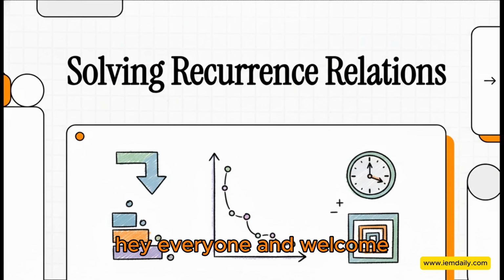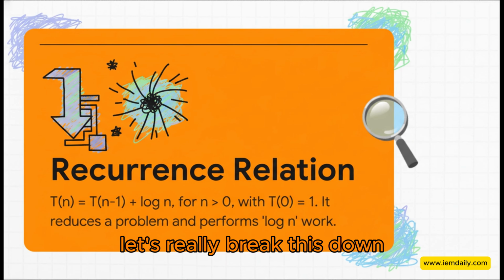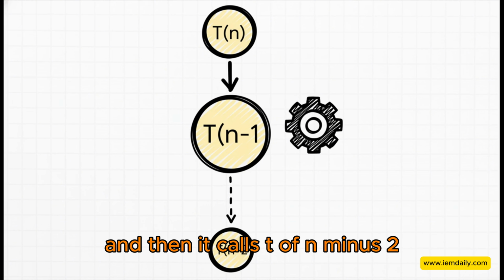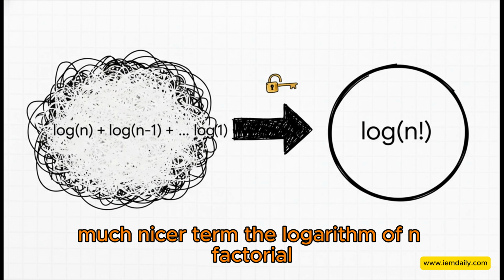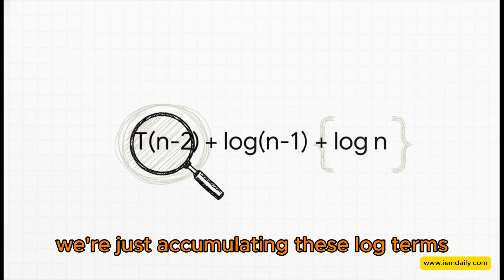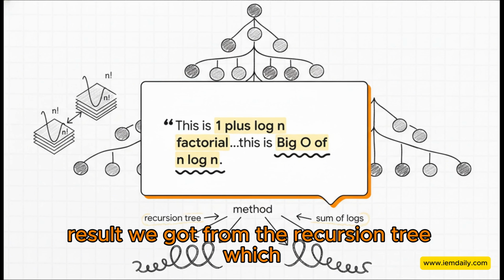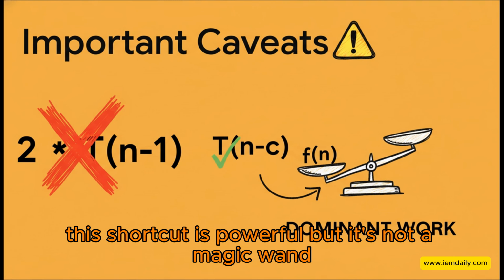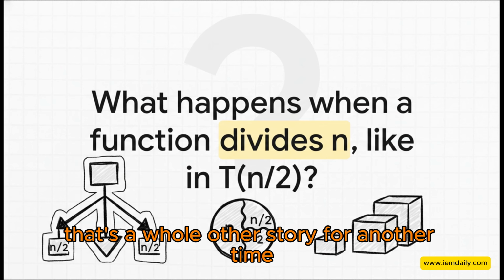21. The Recurrence Relation Shortcut You Need to Know: Solving T(n) = T(n-1) + log n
In this video, we tackle a specific type of recurrence relation often found in algorithm analysis: T(n) = T(n-1) + log n. We break down exactly how to solve this problem using two distinct methods and reveal a powerful shortcut to solve similar problems in seconds.
What we cover in this lecture:
• Understanding the Problem: We analyze an algorithm that does logarithmic work (log n) before calling itself on a slightly smaller problem size (n-1).
• Method 1: The Recursion Tree: A visual approach to see what is happening "under the hood." We build a tree to visualize the work done at every level, resulting in the summation of logarithms (log n + log n-1 + ... + log 1). We prove how this sums to log(n!), which equates to a time complexity of O(n log n).
• Method 2: The Substitution Method: A rigorous algebraic approach. We substitute T(n-1), T(n-2), and so on to identify the repeating pattern and confirm our visual intuition mathematically.
• The "Secret" Shortcut: We introduce a general rule for recurrence relations in the form T(n) = T(n-c) + f(n). We explain why the complexity is generally O(n * f(n)) and discuss the strict rules for when this shortcut applies (and when it doesn't!).
Whether you are preparing for a computer science exam or technical interview, this guide will help you master the "decrease by constant" class of recurrence relations.